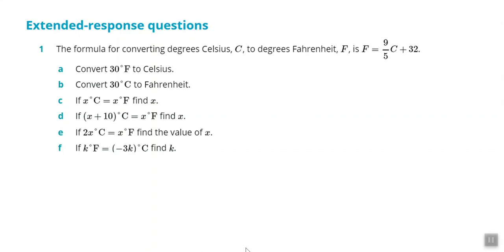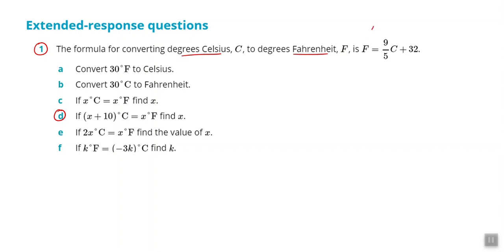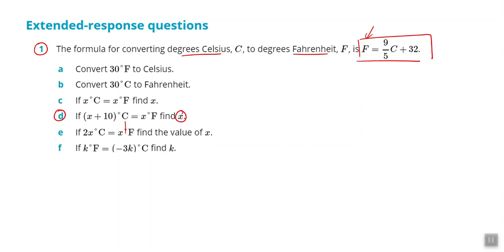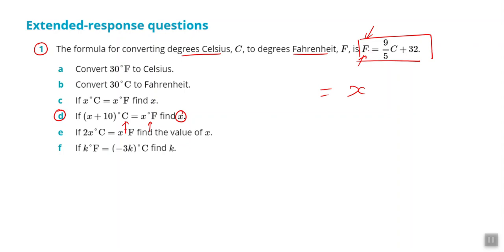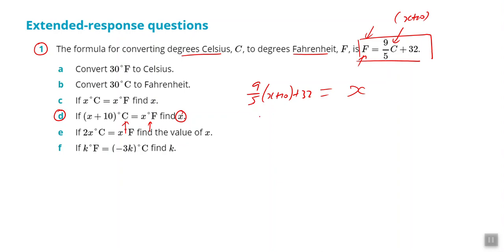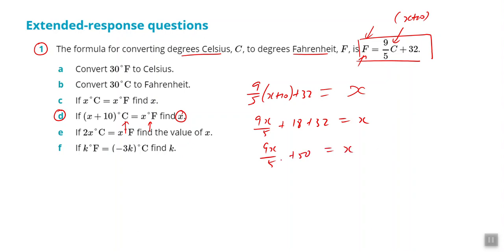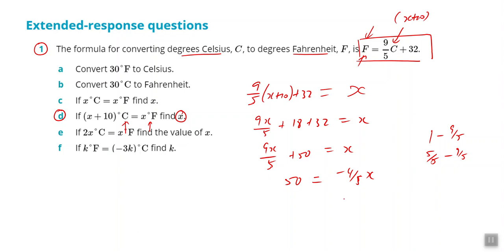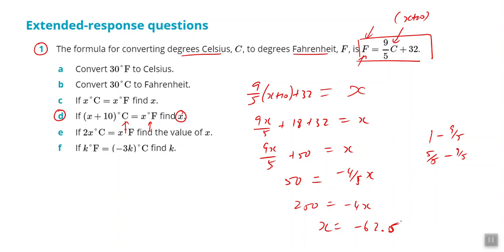MM12 Chap 1 Review ER Q1d